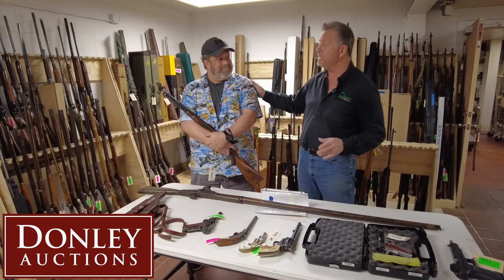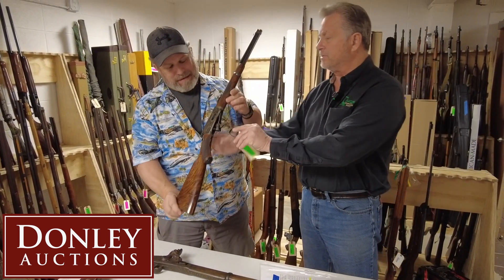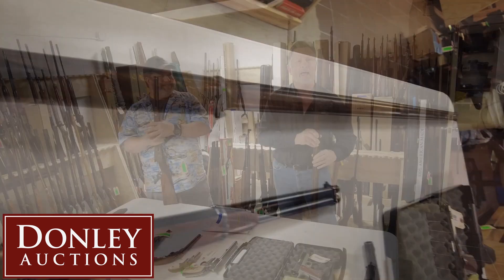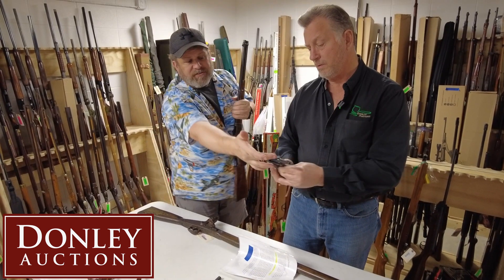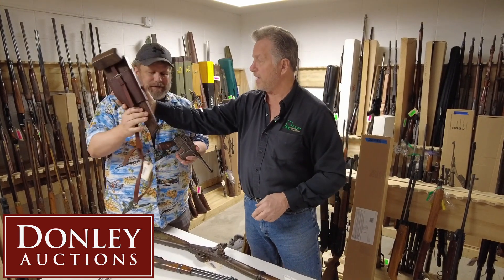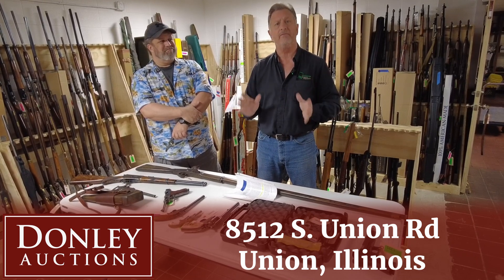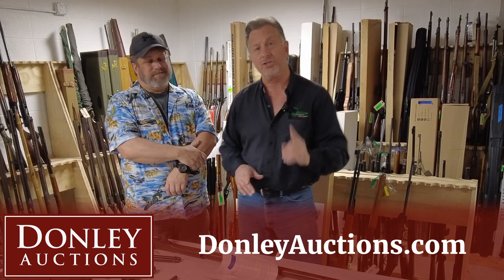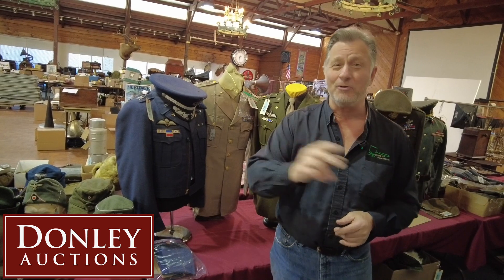February 18, 2023 Guns & Ammo Auction